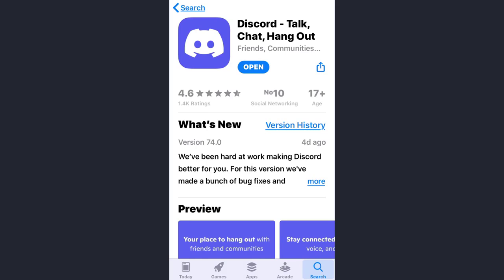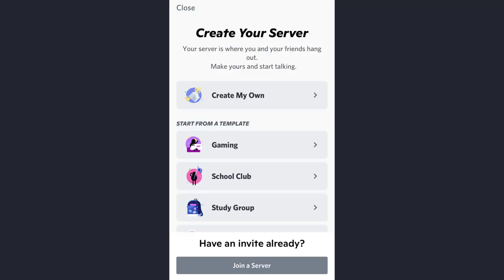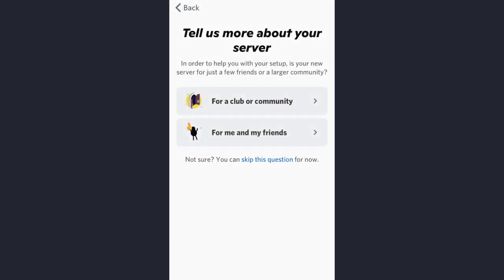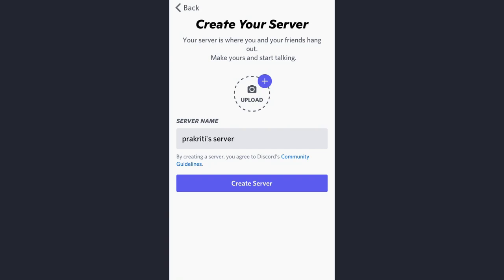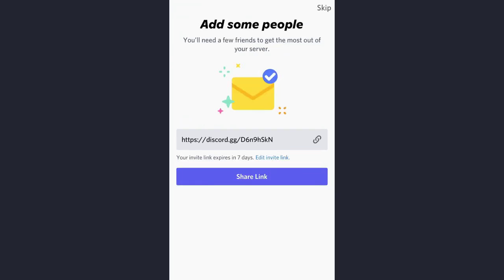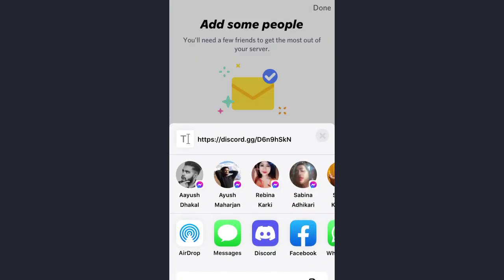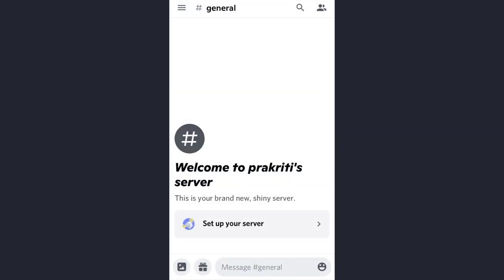How To Create New Server On Discord? Create Discord Server 2022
Create a Server On Discord App:

Want to create own server on discord but don't know the steps to do so?
In this video I will guide you in easy step by step process to create a server in discord mobile app.
Watch the video till the end to learn the steps.

0:07 Create Server On Discord App
1:03 Outro